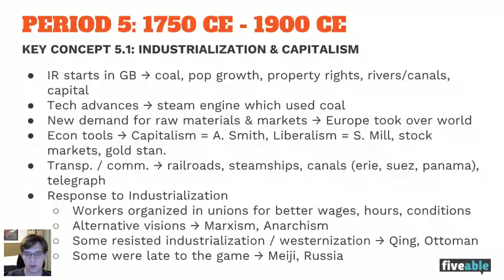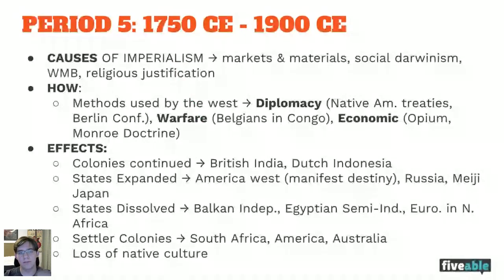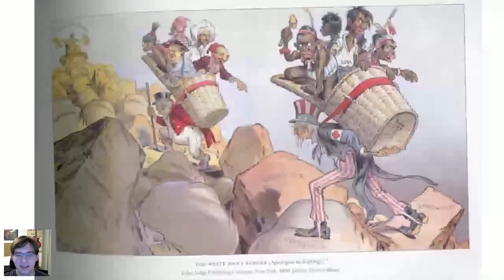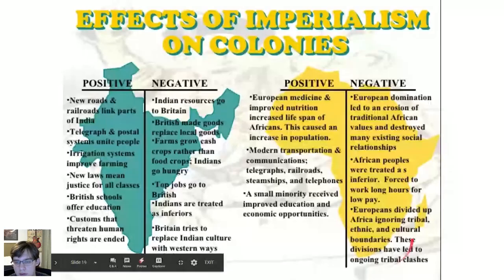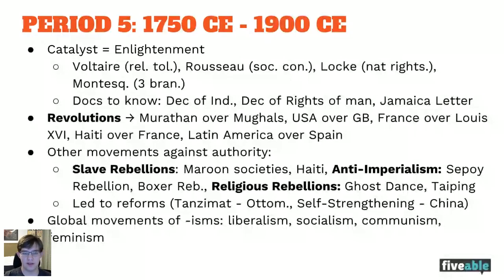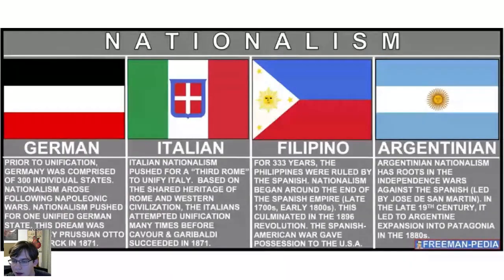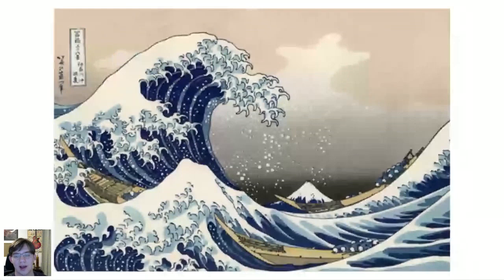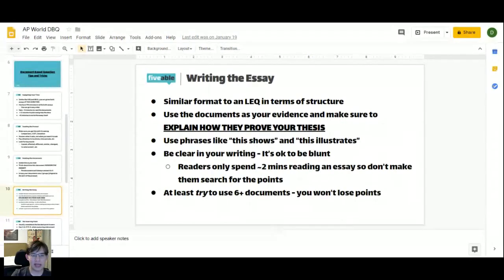AP World History: Period 5 Review (AMA) — AP Exam Prep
Review Period 5 of AP World History with an experienced AP teacher in this comprehensive Q&A session. Get ready for your AP exam with clear explanations of industrialization, imperialism, revolutions, and global migrations from 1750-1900.

This video covers all major Period 5 topics including the causes and effects of industrialization, imperialism methods and resistance, Enlightenment-inspired revolutions, nationalism, and migration patterns. Perfect for exam prep or unit review.

⏱️ TIMESTAMPS:
0:00 Introduction and Setup
0:32 Period 5 Feelings
1:02 Slides and Plugs
2:05 Industrialization Overview
4:41 Capitalism Explanation
6:45 Industrial Responses
9:18 Resistance to Industrialization
11:51 GDP and Economics
14:28 Child Labor Discussion
17:05 Imperialism Causes
19:11 Imperialism Methods
21:46 Imperialism Effects
24:23 Imperialism Comics
28:32 Berlin Conference
30:37 Cecil Rhodes Empire
33:12 China Spheres Influence
36:20 Regional Imperialism Effects
41:27 Revolutions and Enlightenment
43:59 Main Revolutions
48:09 Social Movements
50:13 Revolution Details
55:53 Nationalism Rise
58:28 Migrations Causes
1:01:03 Migration Maps
1:03:41 Ethnic Enclaves
1:05:12 Art and Conclusion
1:08:18 Resources Explanation
1:09:19 Q&A Period Transitions
1:11:27 Q&A DBQ Sourcing
1:14:30 Q&A DBQ Tips
1:16:37 Q&A Nationalism
1:18:43 Q&A Essay Advice
1:21:19 Exam Confidence
1:23:54 Period 4 Resources
1:24:57 Closing Remarks

📚 WHAT YOU'LL LEARN:
• Industrialization and its global impact
• Imperialism causes, methods, and effects
• Major revolutions of the 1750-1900 period
• Nationalism and its role in shaping nations
• Global migration patterns and ethnic enclaves
• DBQ sourcing and essay writing strategies